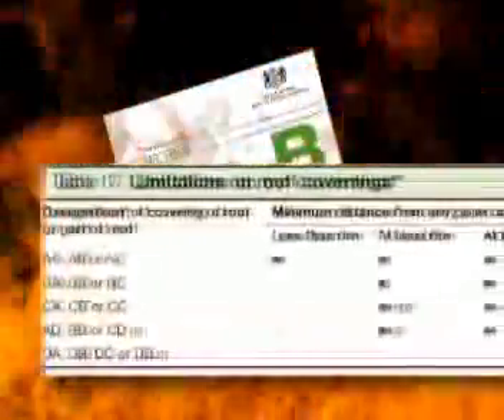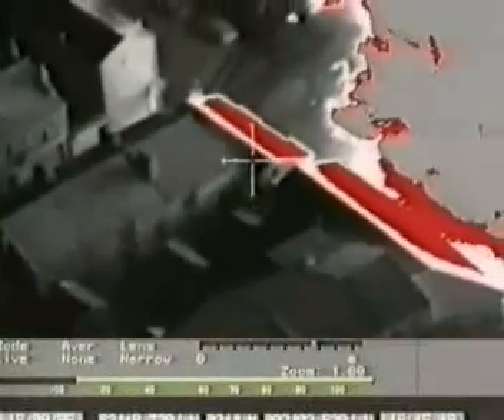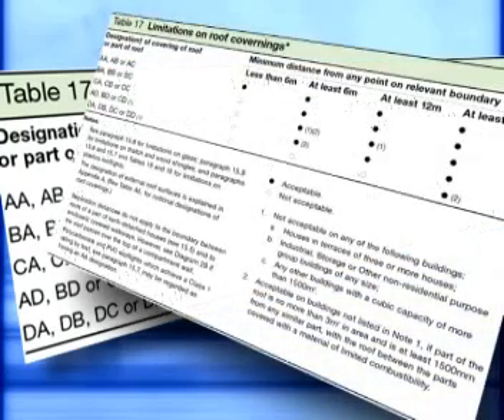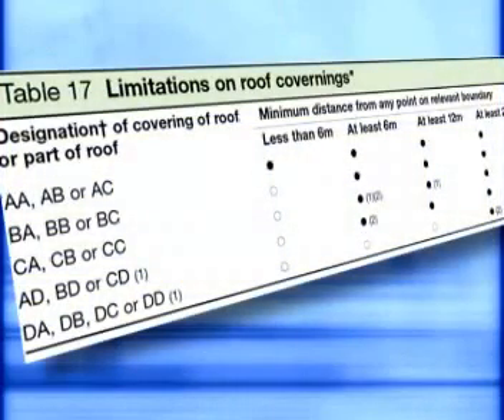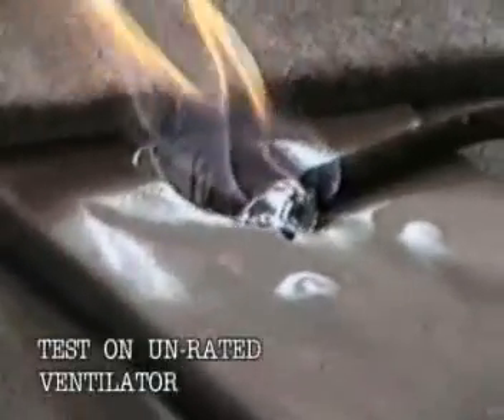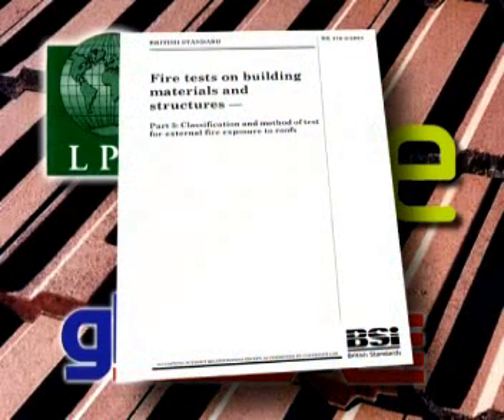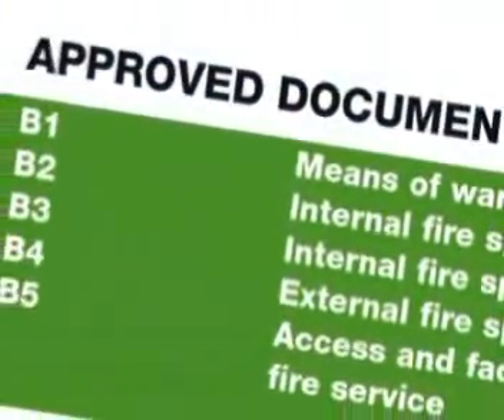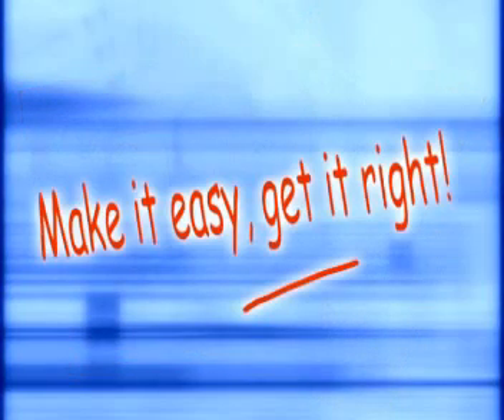Glidevale Slate/Tile Ridge Ventilators Fire Performance Part 1 of 2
Glidevale Specialist Ventilation And Roofing Applications

Glidevale is one of the most experienced companies in the market today, offering a wide range of ventilation and roofing accessory products. A pioneer in roofspace ventilation, the Glidevale name is recognised for providing innovative yet practical solutions to suit ever changing construction techniques and practices.

All Glidevale products are designed and developed under ISO 9001 quality standards.
Glidevale Slate / Tile and Ridge Ventilators offer piece of mind for the specifier as they have an 'AA' classification.

Glidevale manufacture the Protect range of Building Membranes and Roofing Underlays.
Also within the range are Sunscoop Tubular rooflghts, the ultimate Natural Daylight Solution.

- Release Ends